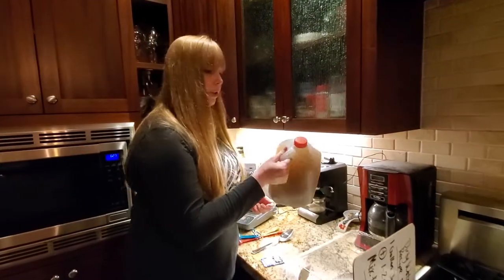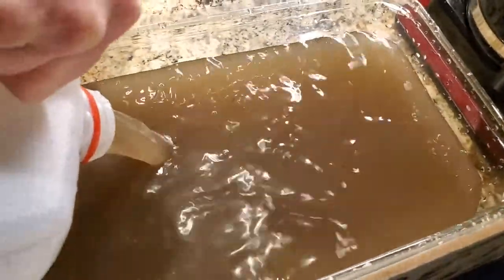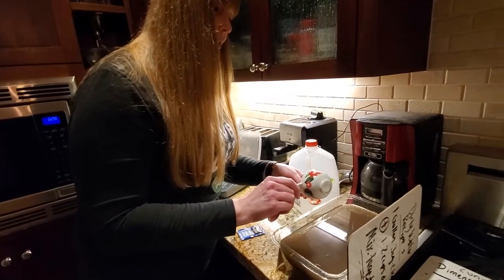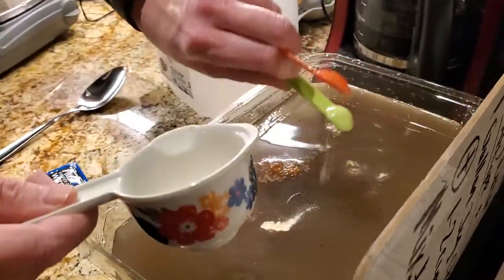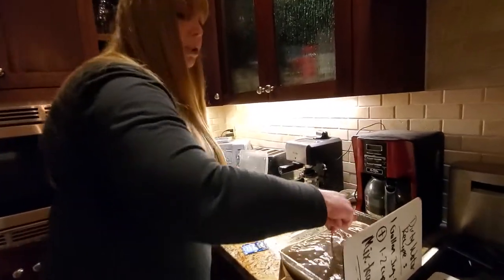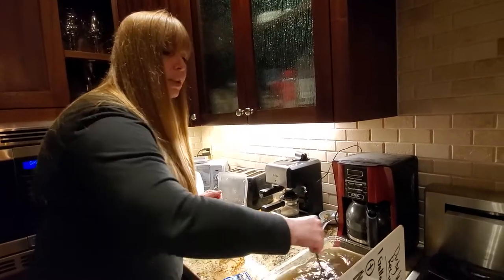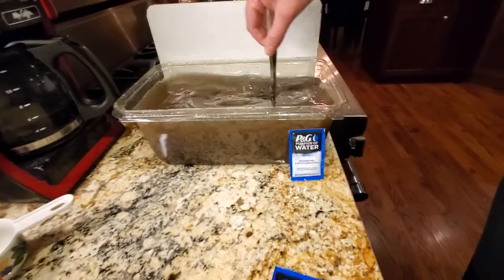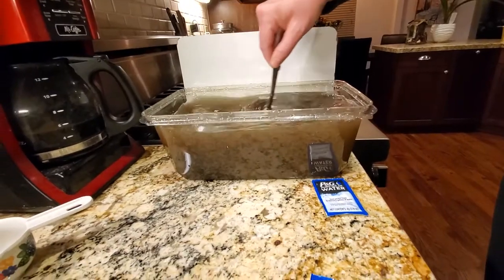Cleaning The Dirty Water With P&G Packet